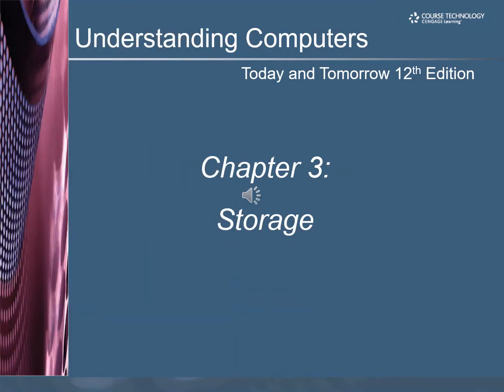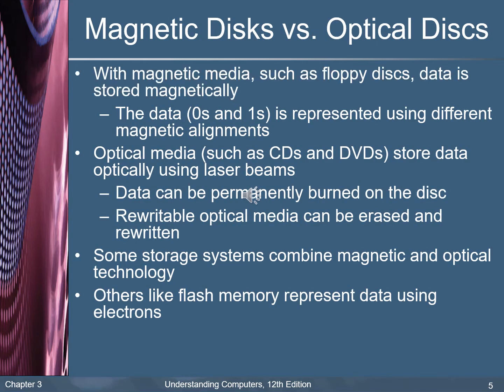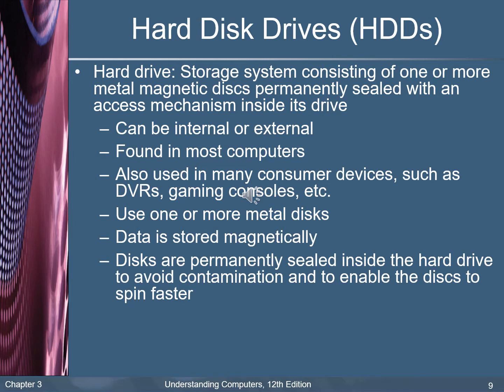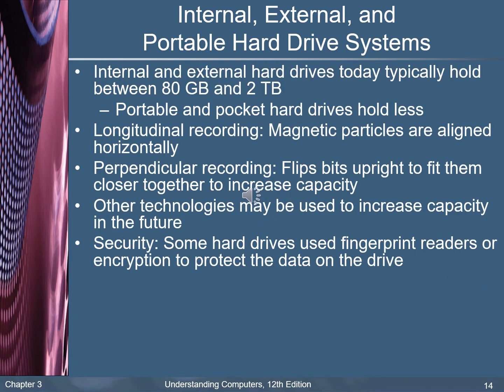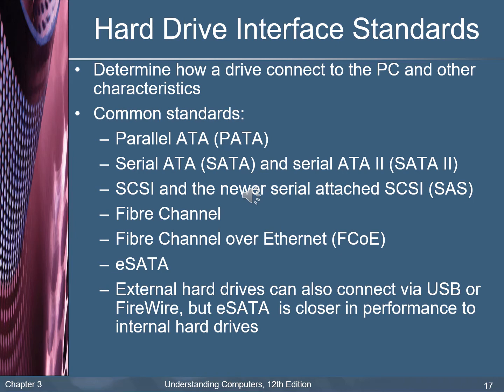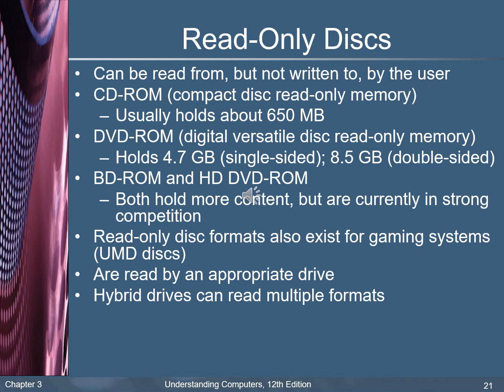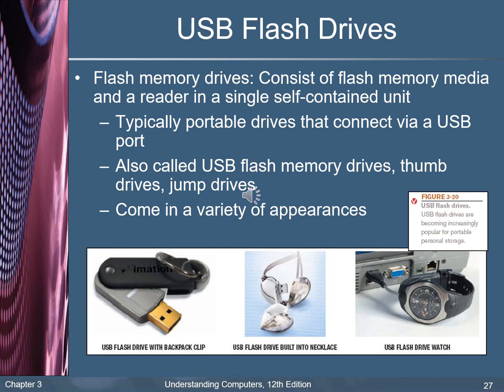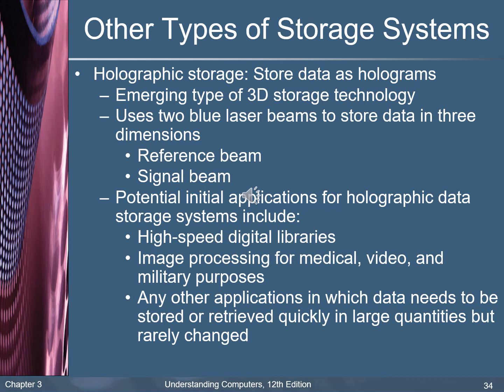الفرقة الثالثة لغة مادة تطبيقات محاسبية واحصائية على الحاسب د/ عبد الله الغالى